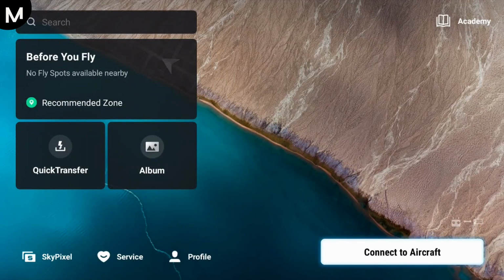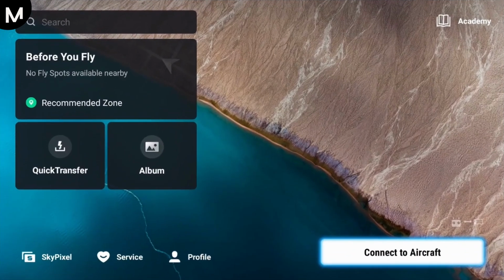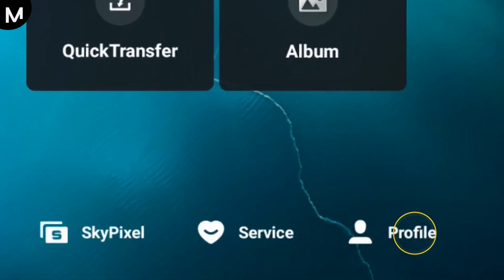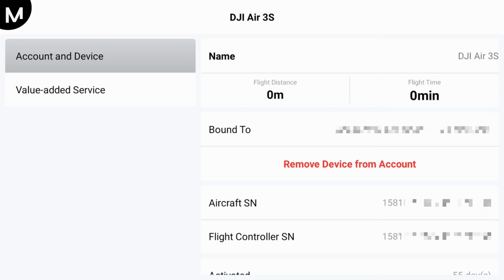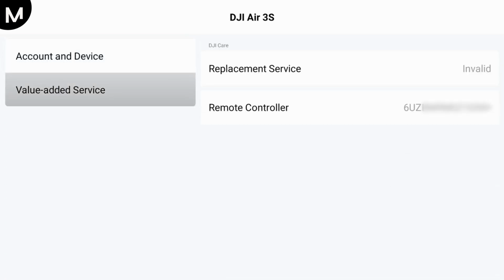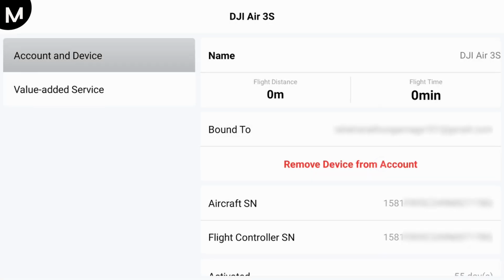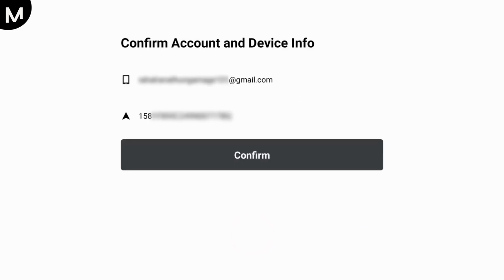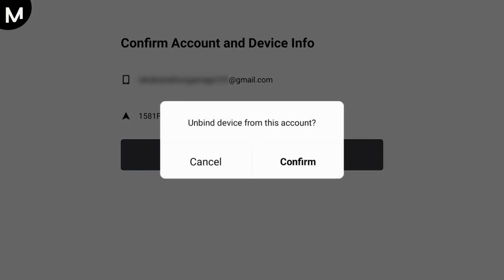How to Unbid DJI Drone From My Account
Learn how to unbind your DJI drone from your account for secure account management or when selling your drone.

📚 About DJI Drone:
DJI drones are advanced aerial devices designed for photography, videography, and recreational use. Equipped with high-resolution cameras, GPS, and intelligent flight features like obstacle avoidance and automated tracking, they deliver professional-grade results. Popular models include the Mavic, Phantom, and Mini series, catering to both hobbyists and professionals. DJI drones are known for their stability, ease of use, and high-quality video capabilities. They can be controlled via remote or smartphone app and are widely used in industries such as filmmaking, surveying, and agriculture. DJI also emphasizes safety with geofencing and no-fly zone alerts.